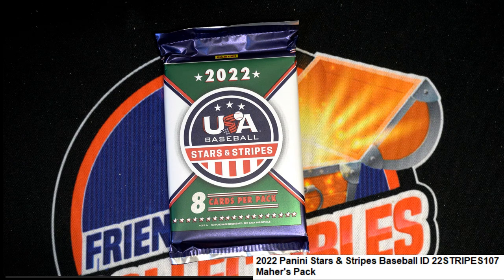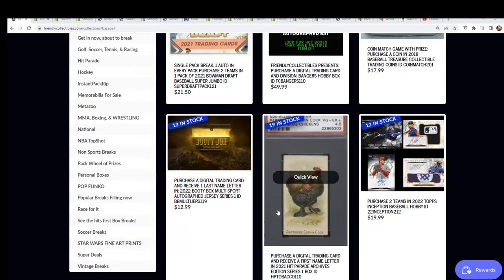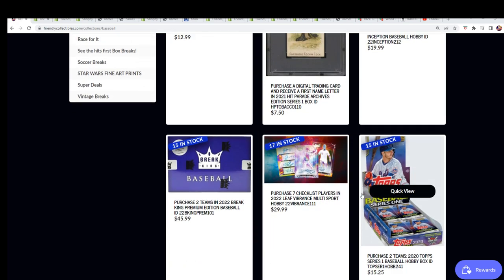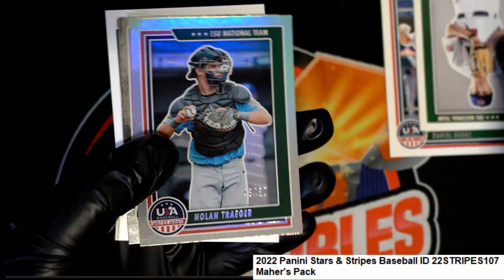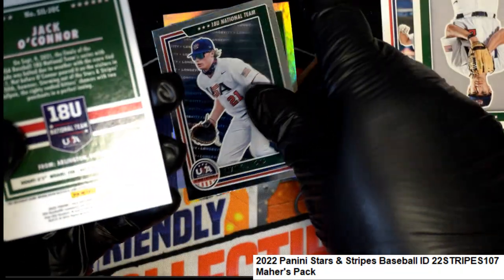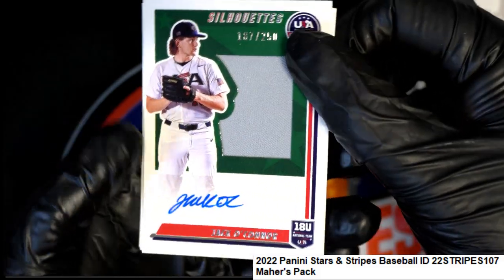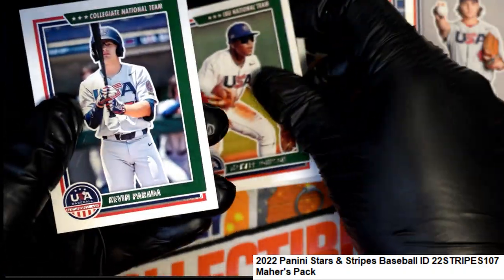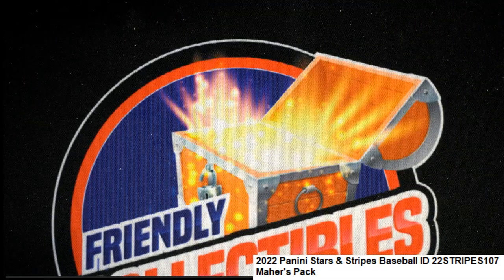2022 Panini Stars & Stripes Baseball Maher's Pack ID 22STRIPES107